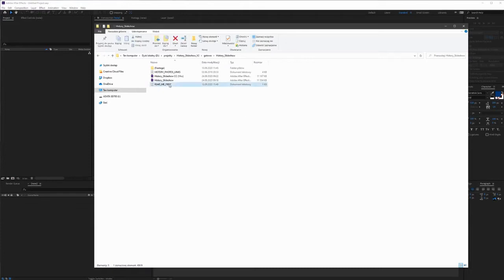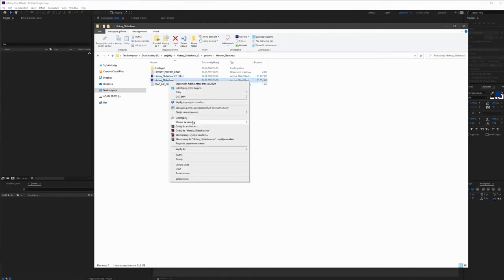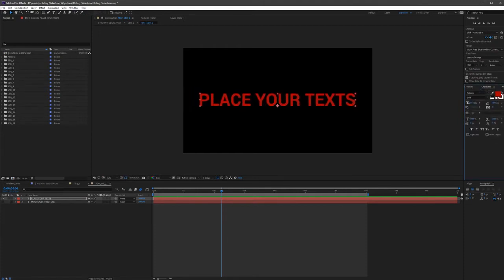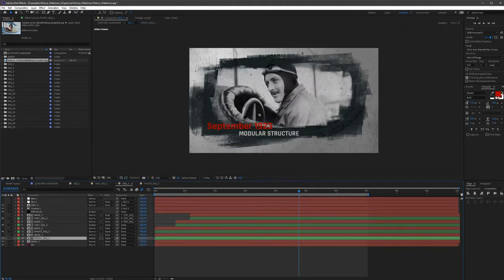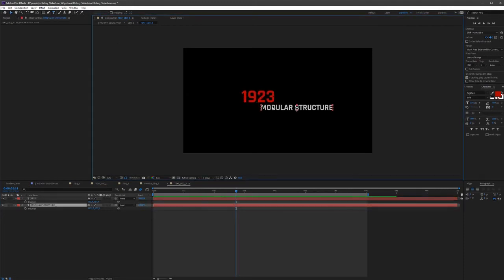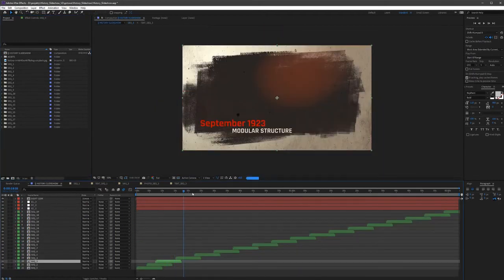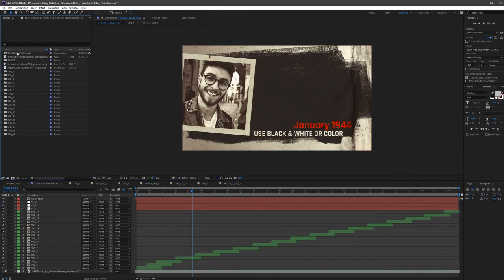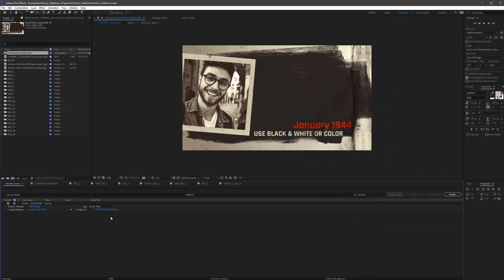History Slideshow | After Effects Template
History Slideshow

Template Info.
- After Effects Version CC
- No Plugins Required
- 22 Media Placeholders
- 18 Text Placeholders
- Full HD Resolution
- Length (2min. 4 Sec)

0:00 Preview
2:04 Template Info.
2:35 Customizing Template
8:24 End

Payment Method :-
- Gpay ( Bank Transfers )
- PayTm ( India )

Term And Conditions :-

1)Payment should be made first , your order's download link will be delivered to you within 24 hrs. .

2)The Download link expires in 3 days from next day of delivery day .

3)There is no refund or return policy , once placed order , you can't cancel it .

License Info.

  1.The Regular License grants you, the purchaser, an ongoing, non-exclusive, worldwide license to make use of the digital work (Item) you have selected. Read the rest of this license for the details that apply to your use of the Item .

  2.You are licensed to use the Item to create one single End Product for yourself or for one client (a “single application”), and the End Product can be distributed for Free.

  3.You can create one End Product for a client, and you can transfer that single End Product to your client for any fee. This license is then transferred to your client.

  4.You can’t Sell the End Product, except to one client. (If you or your client want to Sell the End Product, you will need the Extended License.)

  5.You can’t use an Item in a logo, trademark, or service mark.

  6.If Any Of The Above Condition Found Voilated Then Your License Will Be Taken Back .

  1.The Extended License grants you, the purchaser, an ongoing, non-exclusive, worldwide license to make use of the digital work (Item) you have selected. Read the rest of this license for the details that apply to your use of the Item, as well as the FAQs (which form part of this license).

  2.You are licensed to use the Item to create multiple End Product for yourself or for  clients  and the End Product may be Sold.

  3.You can Sell and make any number of copies of the  End Products.

  4.You must not permit an end user of the End Product to extract the Item and use it separately from the End Product.

  5.You can’t use an Item in a logo, trademark, or service mark.

  6.If Any Of The Above Condition Found Voilated Then Your License Will Be Taken Back .